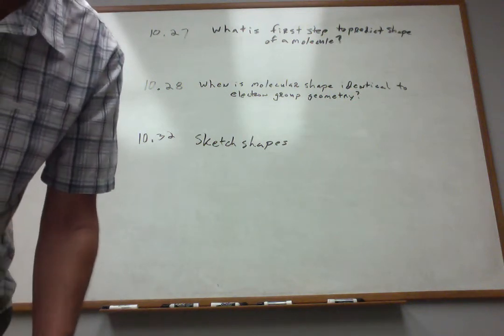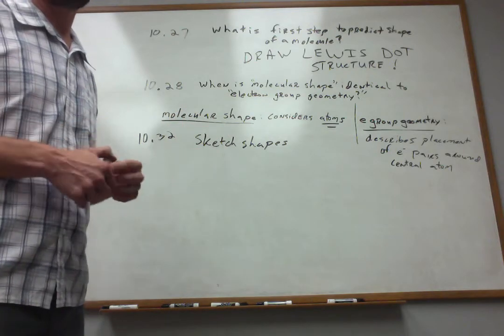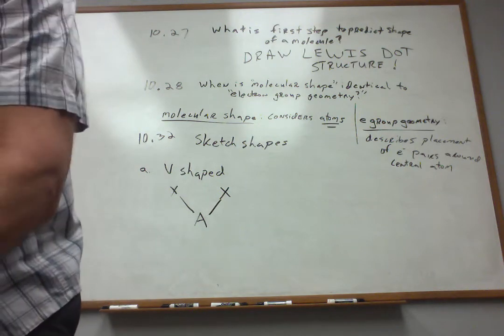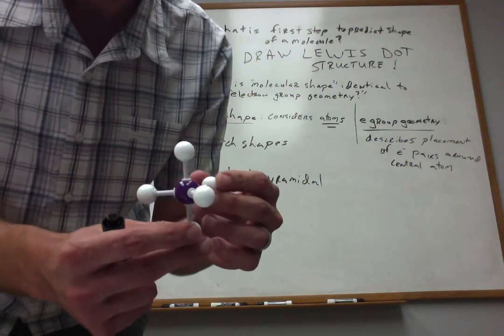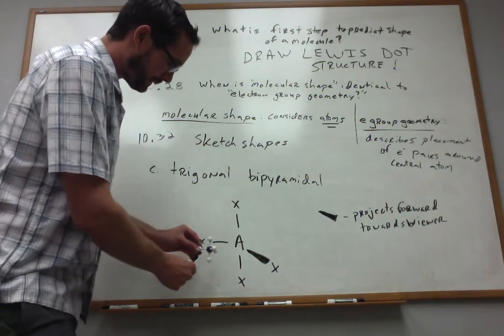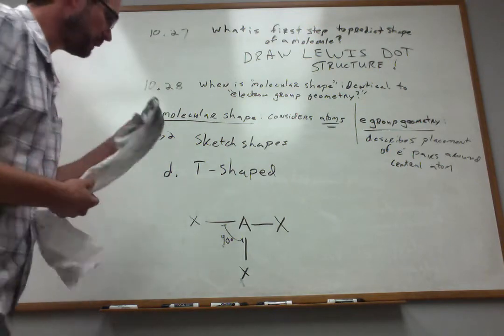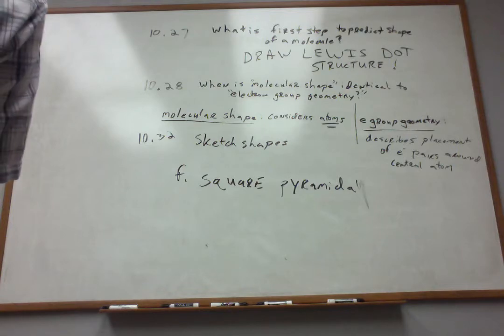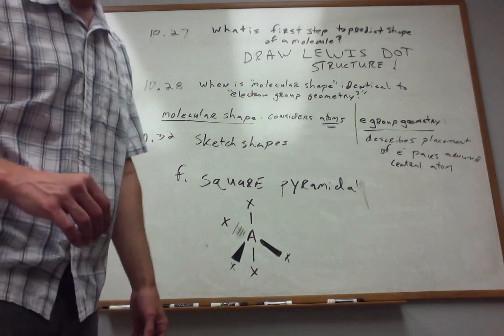10.27 AND 10.28 AND 10.32